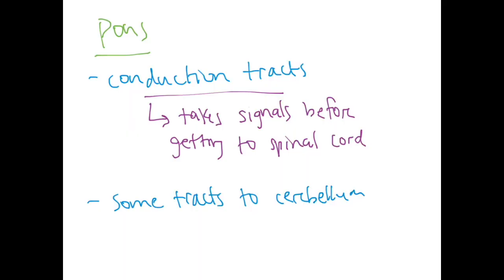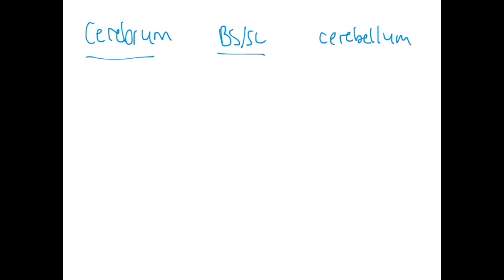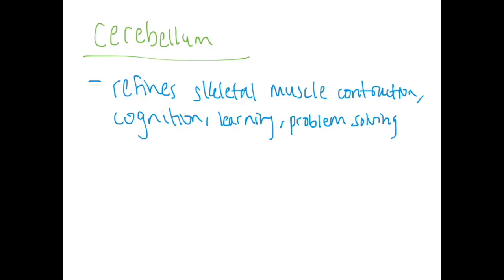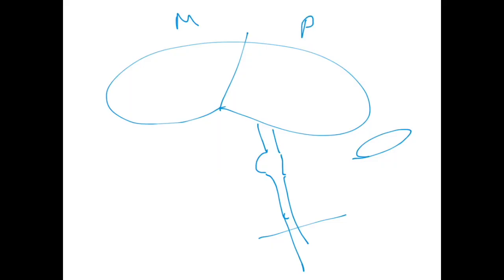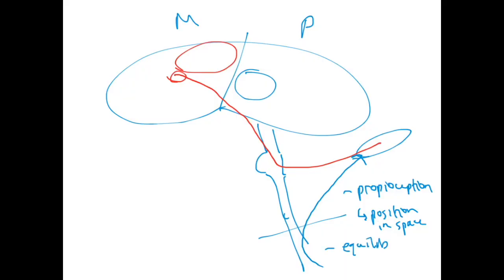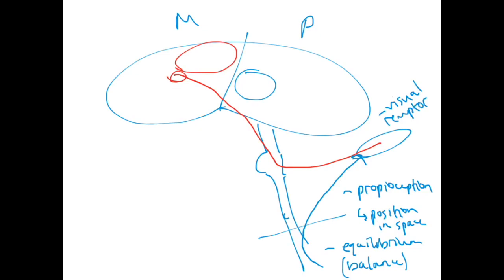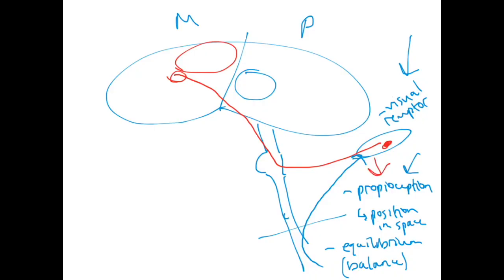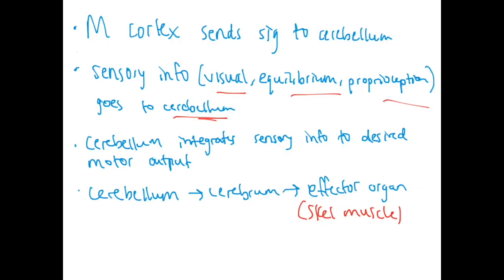Adult Brain: Cerebellum and Cerebellar Processing | Lime the Tutor | Premed Anatomy and Physiology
What are the similarities and differences of the composition of gray matter and white matter between the cerebellum and the brain stem and the cerebral cortex?

What is the white matter in the cerebellum called?

What are the functions of the cerebellum?

What is cerebellar processing? How does it modify motor signals coming from the cerebrum?

Understand what a spinocerebellar tract is. How does this help in cerebellar processing?

What type of sensory information is going to the cerebellum via ascending spinocerebellar tracts?